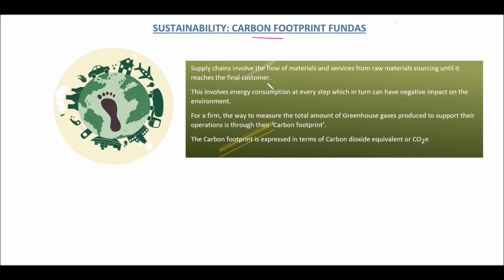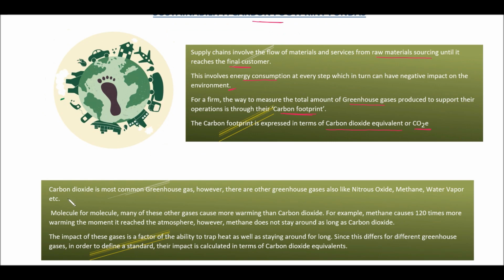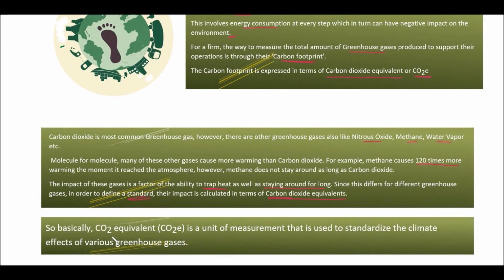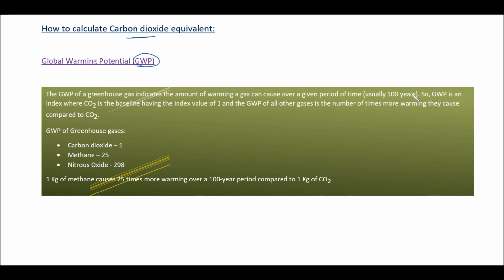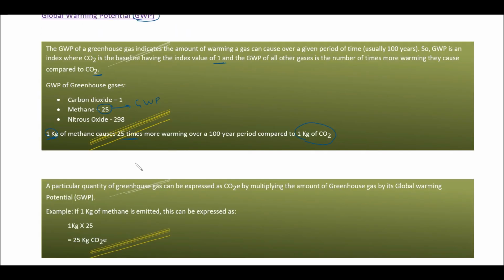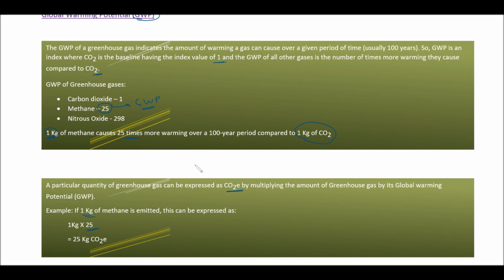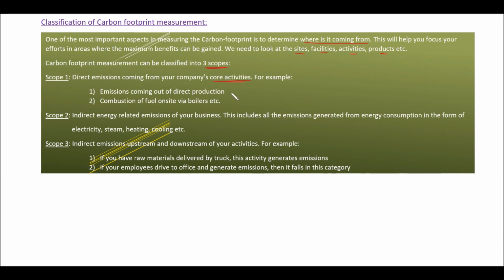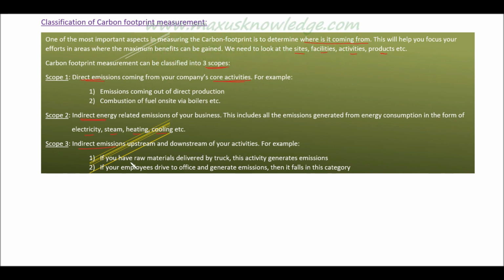Sustainability - Carbon footprint - Fundas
In this video, you will learn the concept of Carbon footprint.